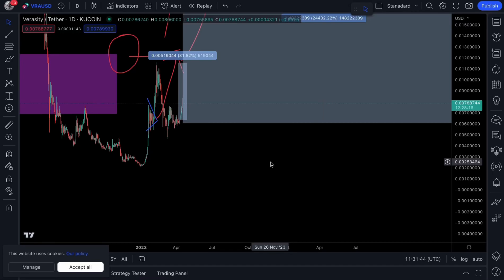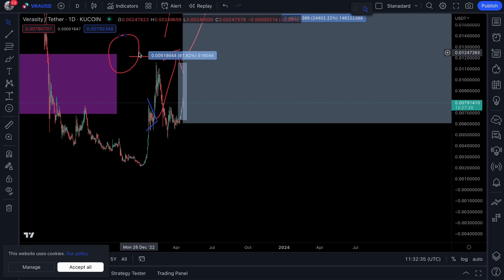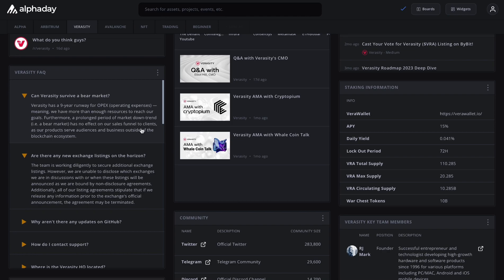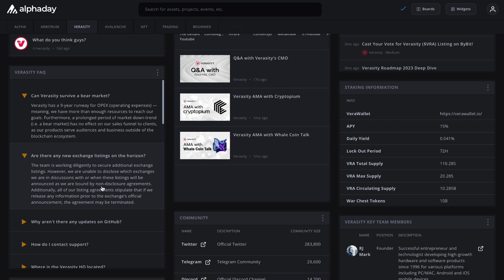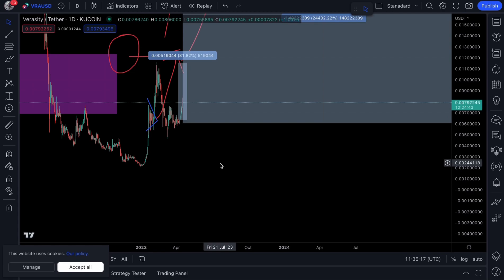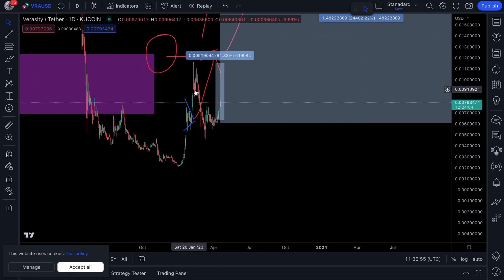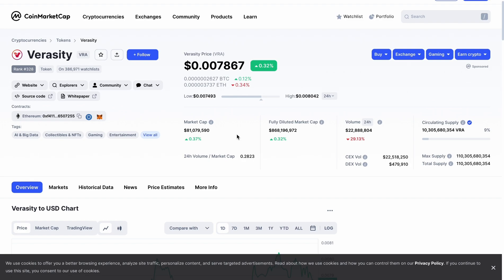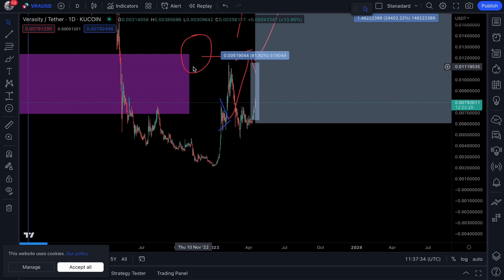VERASITY ($VRA)- 100X BREAKOUT HAPPENING RIGHT NOW!